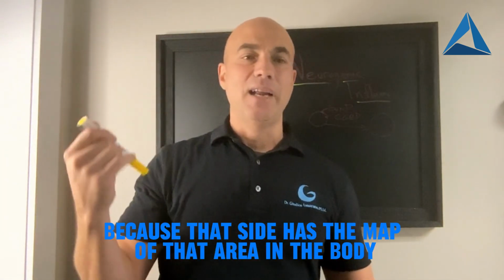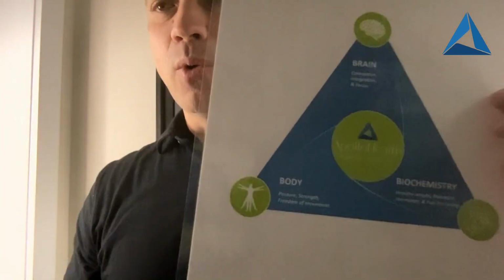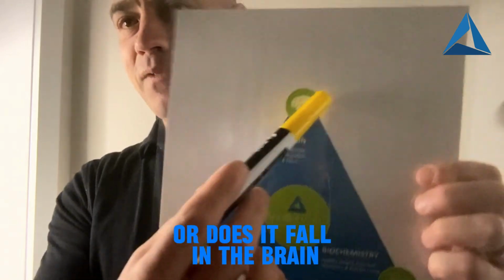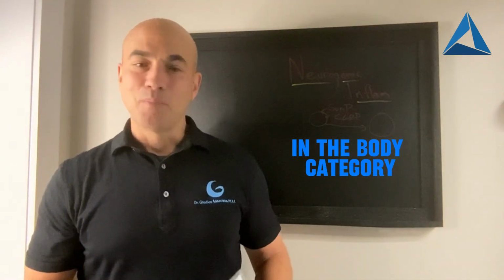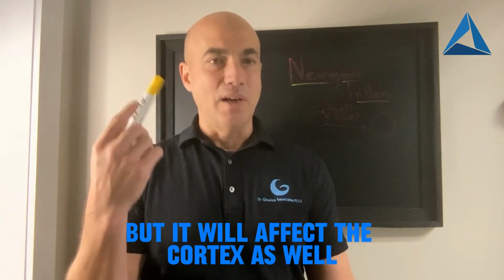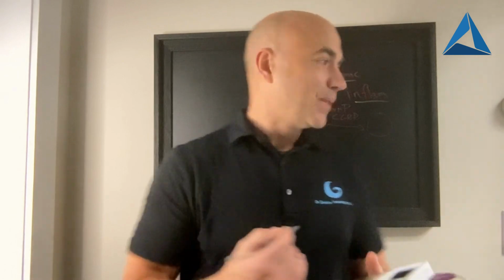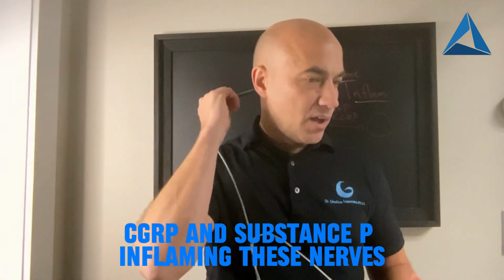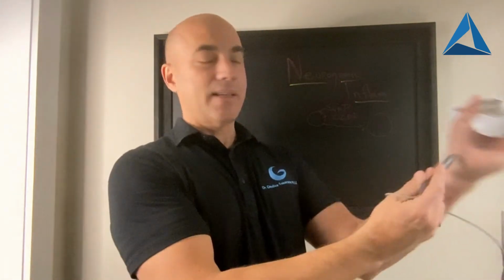Neurogenic Inflammation Stimpod Device By ApolloHealth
Breaking Pain Barriers with Cutting-Edge Technology! 🌟

Discover the groundbreaking Erchonia GVL Low-Level Laser, a pivotal tool used in a groundbreaking study by Travis Sammons, Kirk Gair, Robert G. Silverman, and Steve Shanks. This study delves into the potential of green and violet wavelengths for chronic musculoskeletal pain treatment. The results are astounding, showcasing a significant reduction in pain scores from 71.79 to 34.02, with over 81.4% of participants experiencing at least a 30% reduction in pain. This achievement has paved the way for FDA clearance and a brighter future for pain management.

We are thrilled to introduce the game-changing Neurogenic Inflammation Stimpod Device - a revolutionary approach to pain management that is set to transform lives within our clinic walls. Chronic pain sufferers, your path to a better quality of life begins here! 💪

At ApolloHealth Clinic, we understand the daily challenges faced by individuals dealing with various painful disorders and inflammatory responses in their bodies. That's why we're proud to be at the forefront of medical innovation with the Neurogenic Inflammation Stimpod Device. This advanced device is equipped with state-of-the-art technology, providing precise neurostimulation capabilities, customizable treatment protocols, and real-time monitoring of inflammatory markers.

We are on a mission to offer hope and relief to those who have been seeking solutions for chronic pain and inflammatory conditions, right here in the heart of our clinic. Join us in this transformative journey towards pain relief and a brighter future for you and your loved ones. 🌐